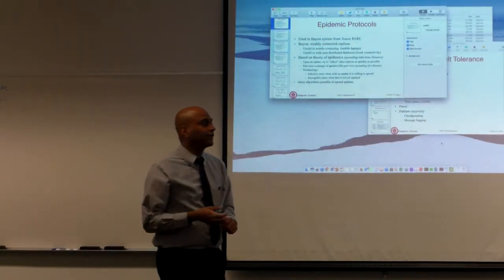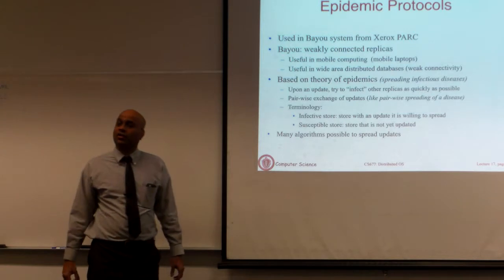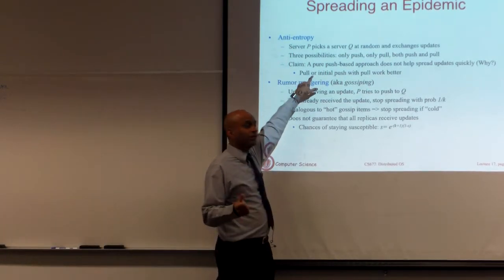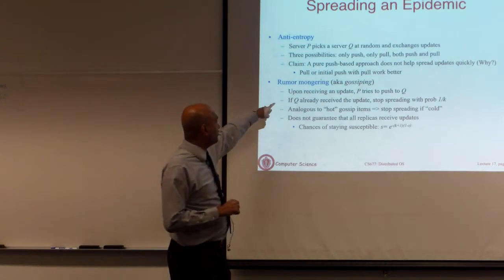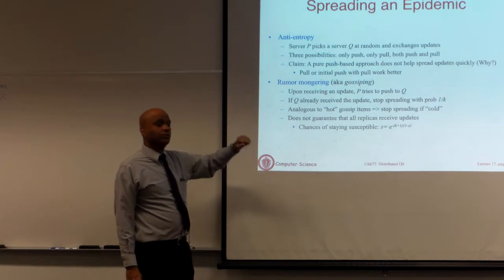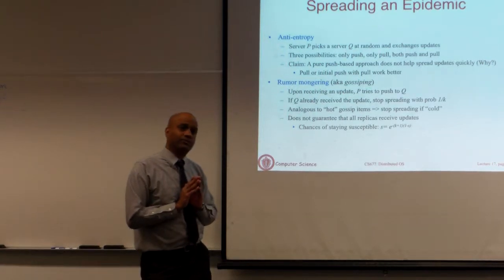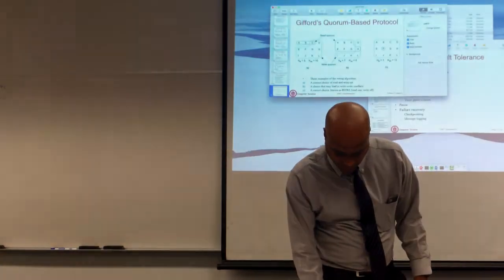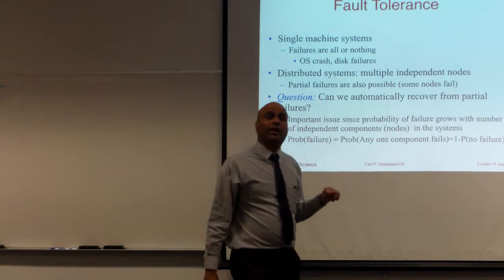Lecture 17 Video 04/03/17